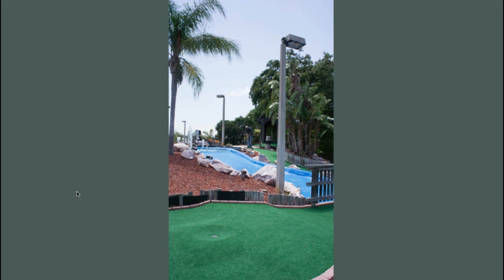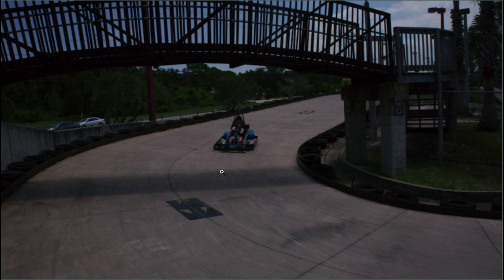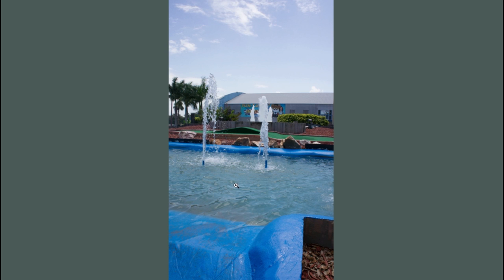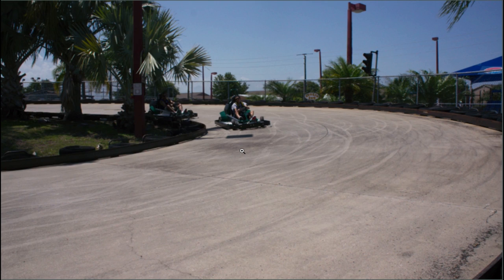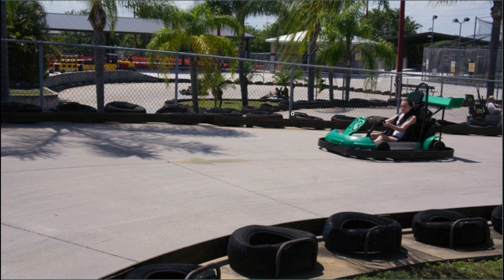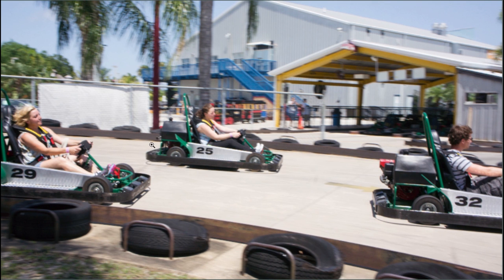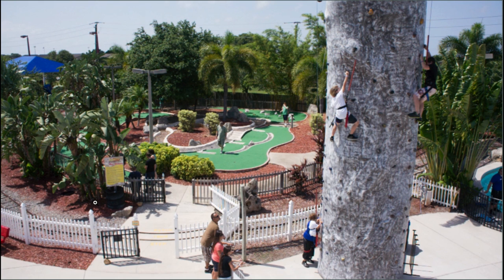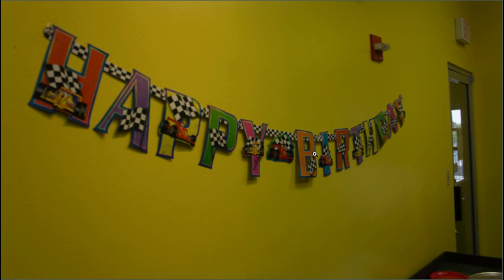More Photo Sorting For Design Work - ASMR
In this video I continue to look through the photos I took on my photo shoot and throw out the bad one and mark the good ones.